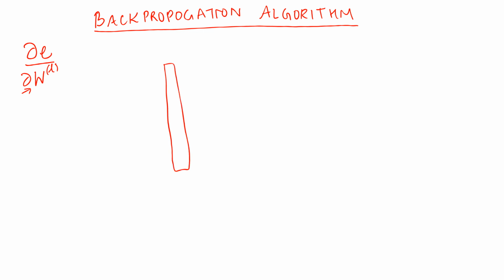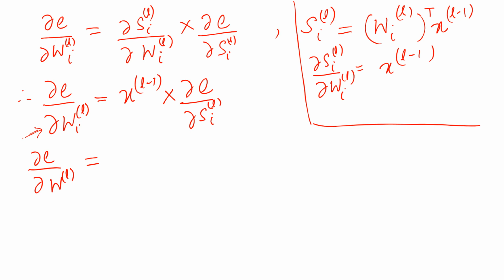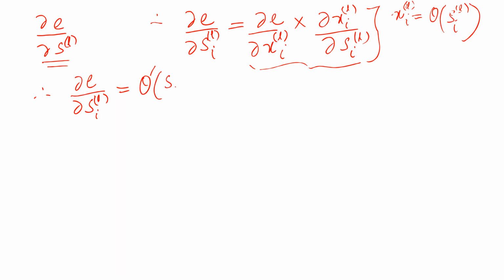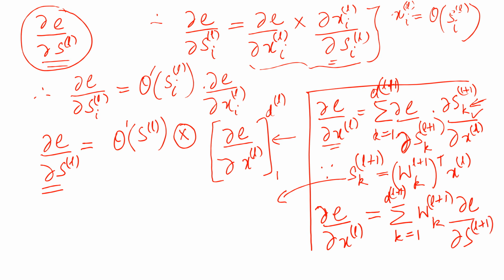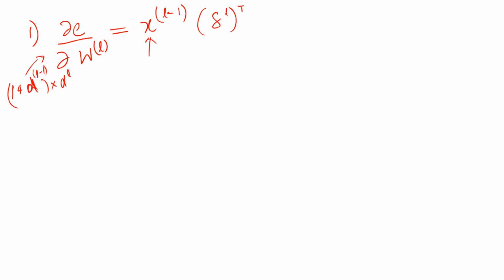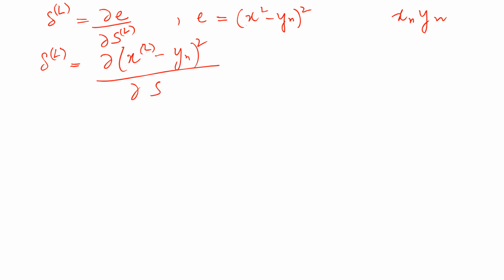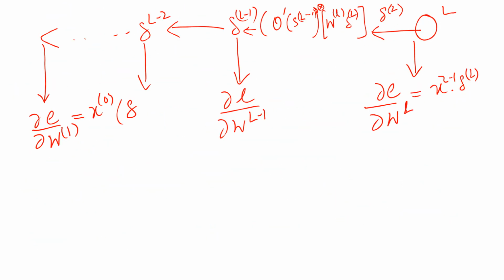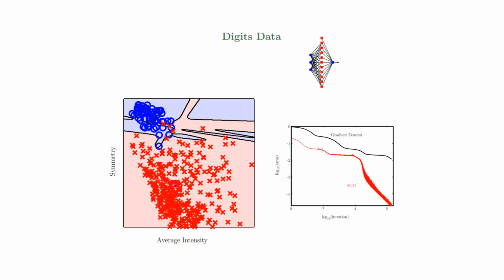Lecture 21 - Part 3 - Back-Propagation Algorithm